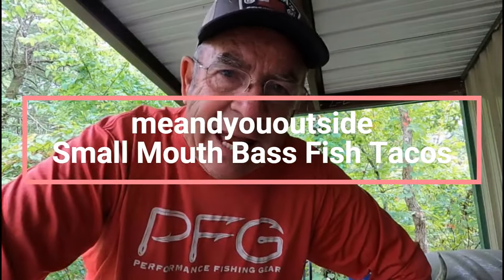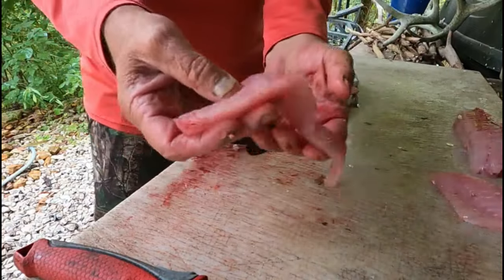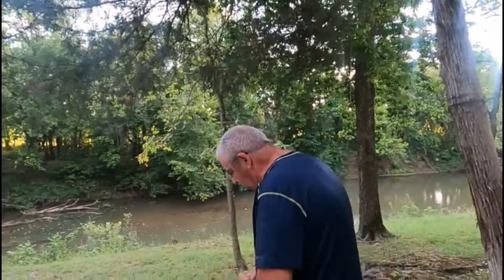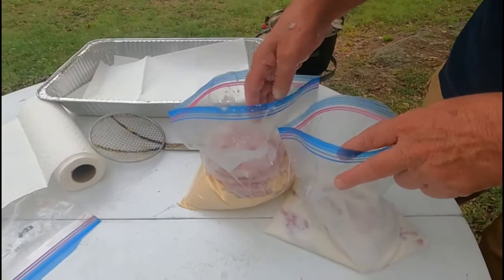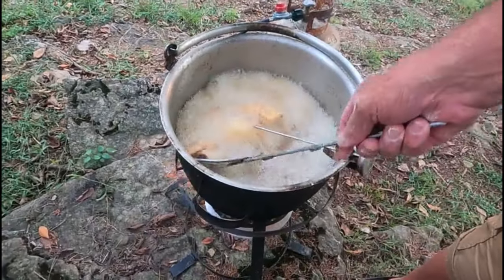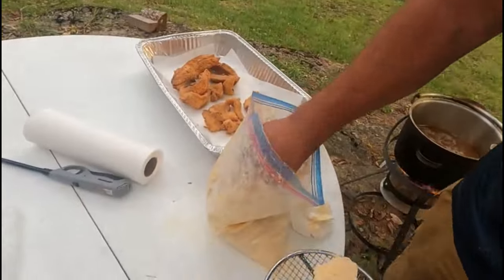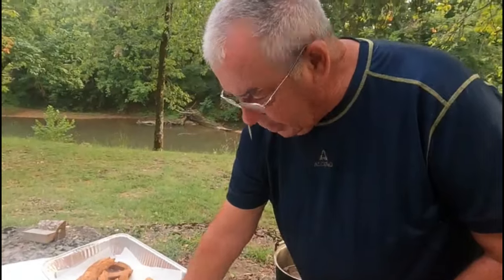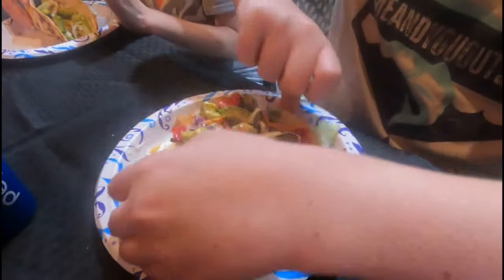Fillet and Cook Bass for Best Fish Tacos!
Filleting Small Mouth Bass for Tacos and Taste Testing.